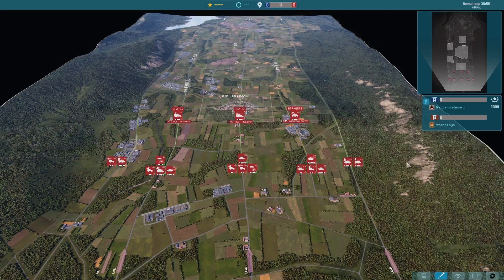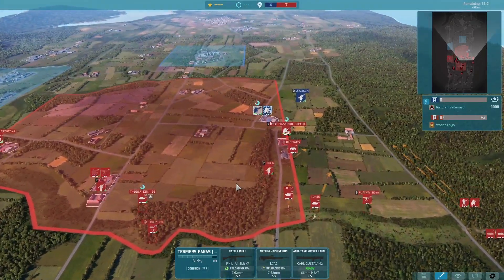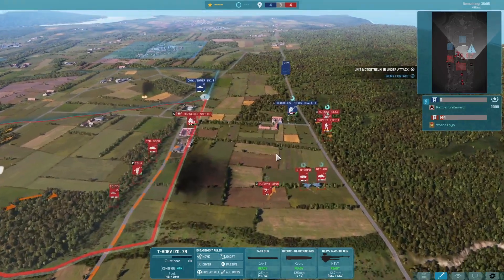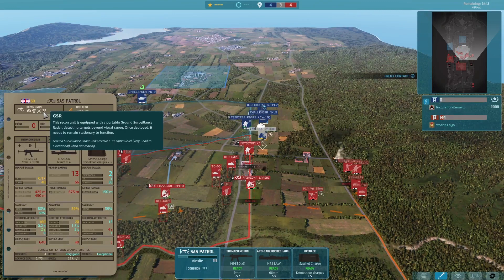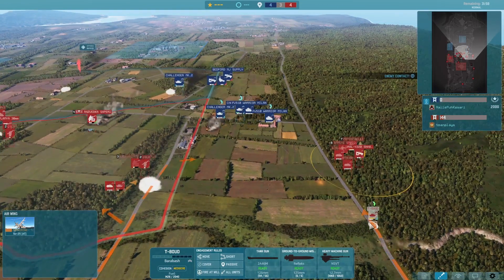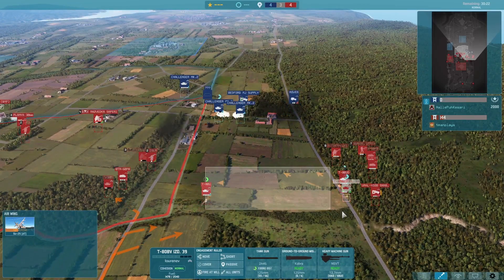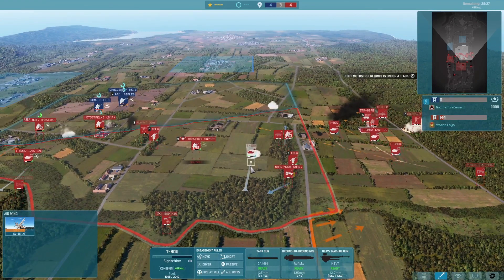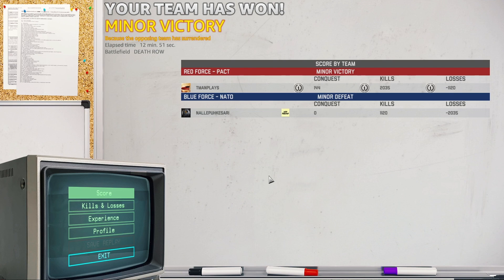Warno Ranked - Countering My Opponent Directly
Saw where his main investments were going. Realized if I made one solid push in that area it could potentially end the game right then and there. Enjoy!